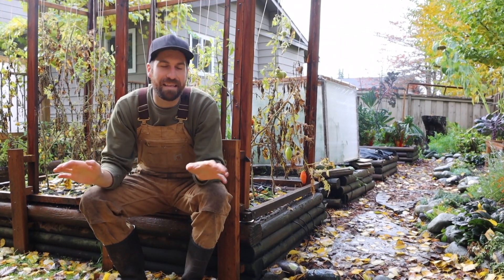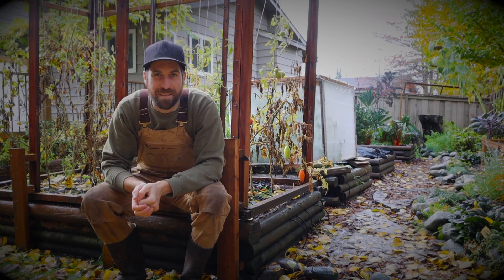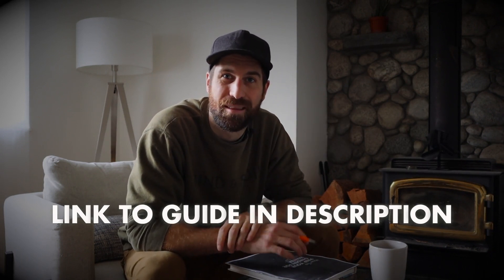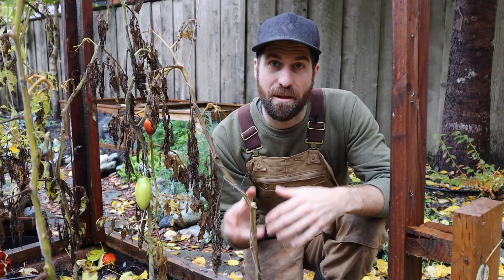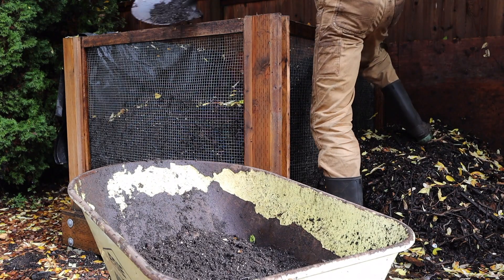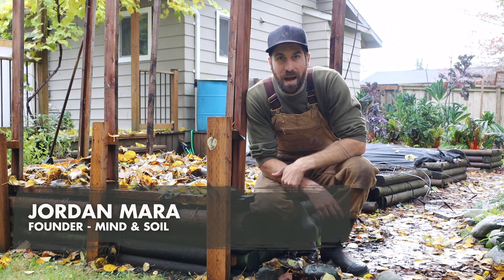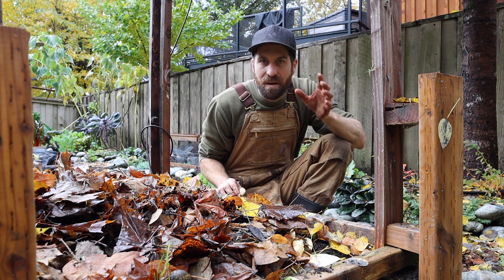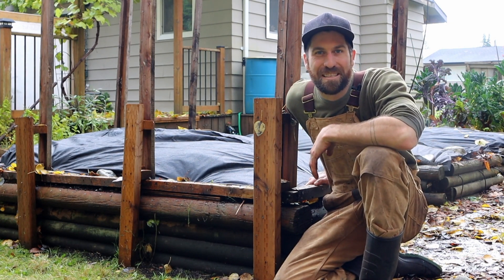4 EASY Tips for Prepping Your Garden for Winter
All done gardening for the season and ready to relax by the fire for the winter? Me too! But, before heading inside, there are a few easy garden tasks you can do to prep your garden for the cold winter months and simultaneously set it up to have your best harvest yet in the coming season!

VIDEO NAVIGATION
00:00 Intro
01:02 Tip #1 - Reflect
02:54 TIp #2 - Remove Annuals
04:46 Tip #3 - Compost & Mulch
06:30 Tip #4 - Cover beds